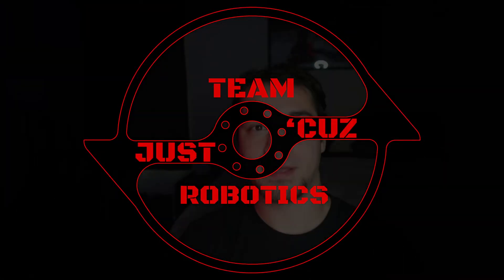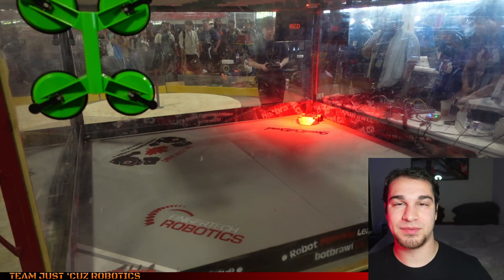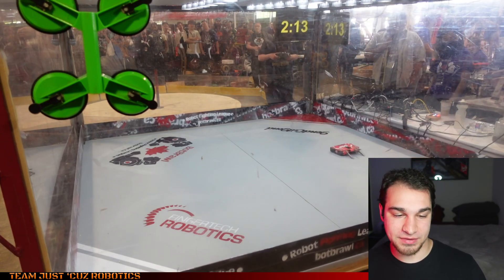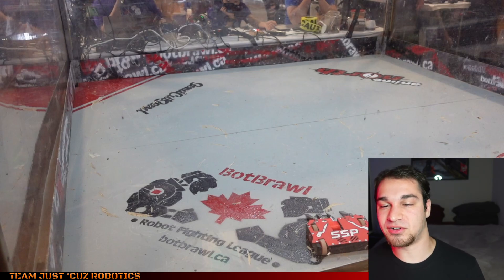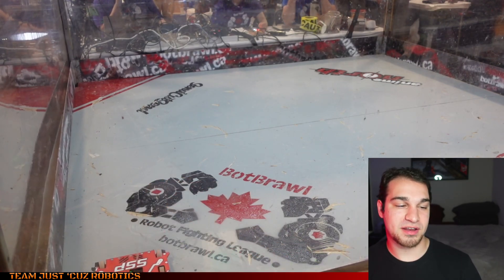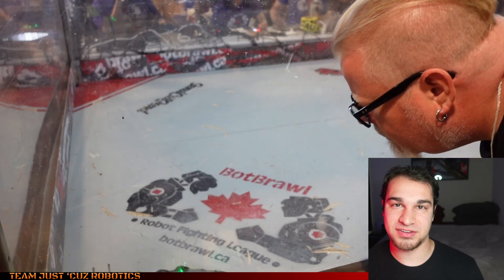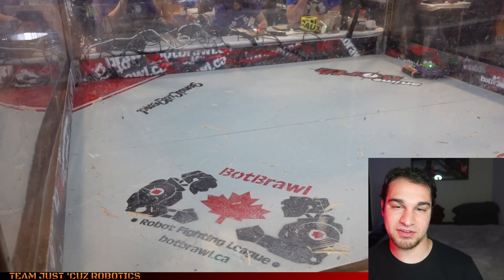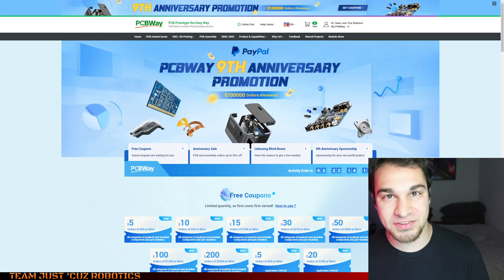Driving Clinic: Control! The Secret to Fighting Control Bots with SSP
Driving a control vs control battle can be a real challenge, so here are a  few tips to help when driving an SSP Kit!